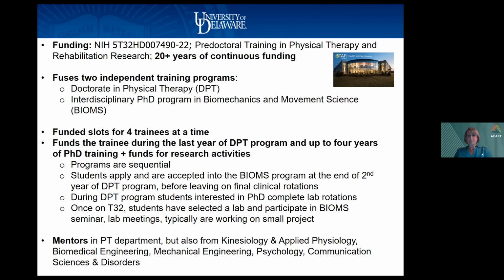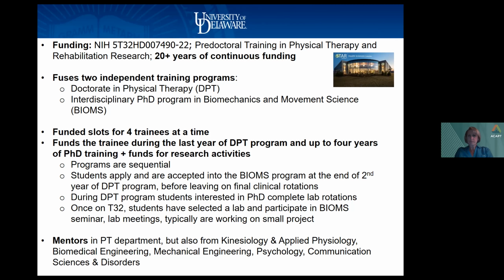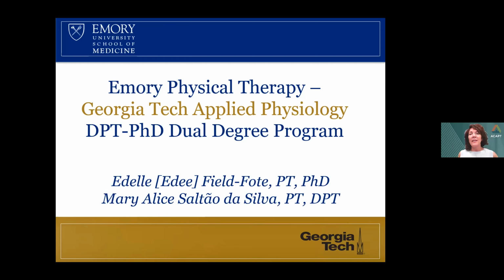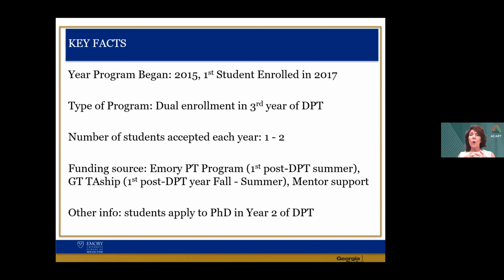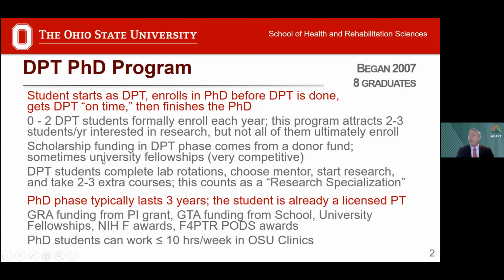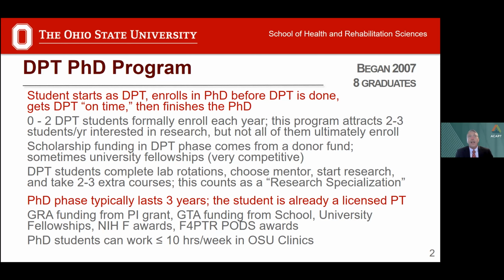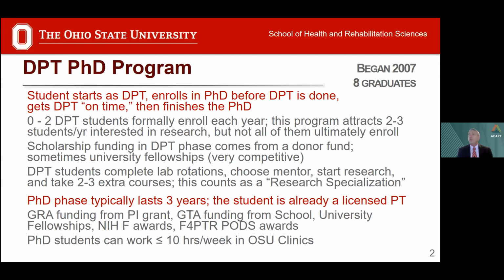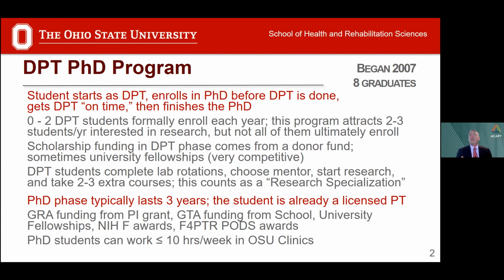Strategies for a successful DPT-PhD dual degree program (May 27, 2021)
RIPPT webinar: Strategies for a successful DPT-PhD dual degree program

The ACAPT Research-Intensive Programs in Physical Therapy (RIPPT) seminar series is a monthly research-focused webinar that provides an interactive forum on topics of interest to the community of researchers in physical therapy and rehabilitation-related fields.

This month’s 60-minute webinar is a discussion with three program directors and three DPT-PhD dual degree students or graduates who present and share their experience and perspectives on:

• The overall structure of their DPT-PhD program
• Considerations when developing a DPT-PhD program
• Strategies for a successful program
• Identifying and overcoming program challenges